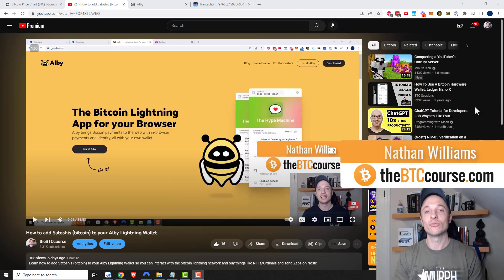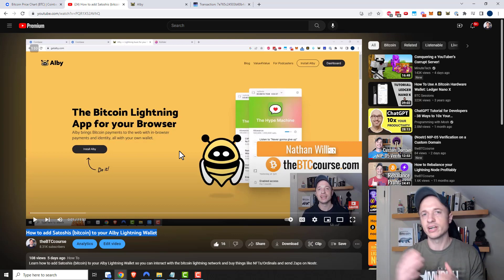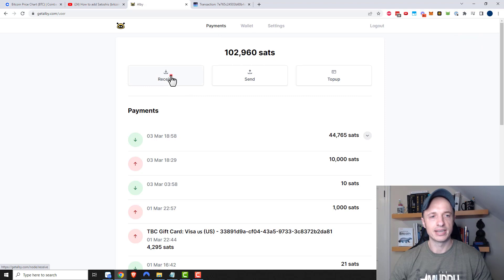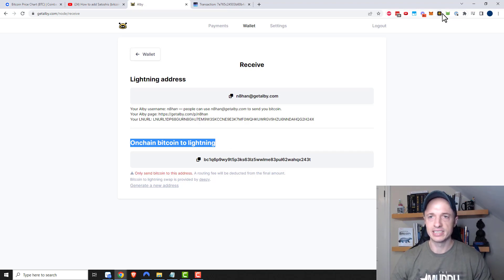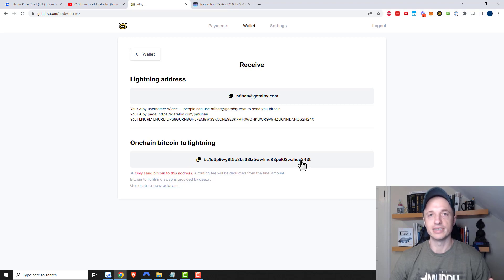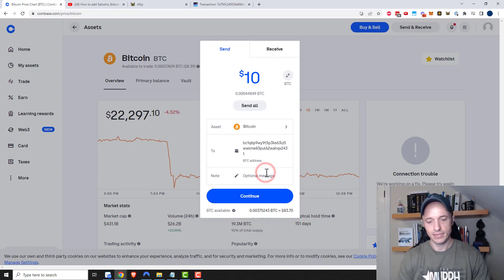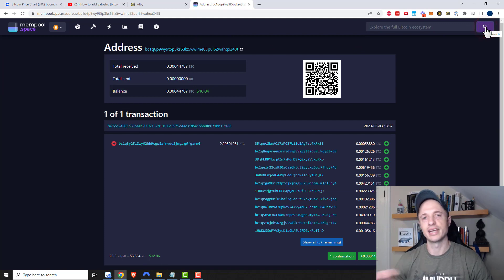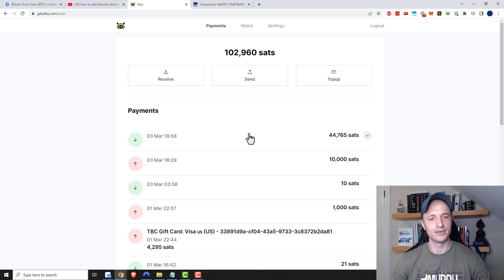The Easiest Way to Add Bitcoin to your Alby Bitcoin Lightning Wallet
The title explains it all - this is the easiest way to add Satoshis (bitcoin) to your Alby Lightning Wallet.